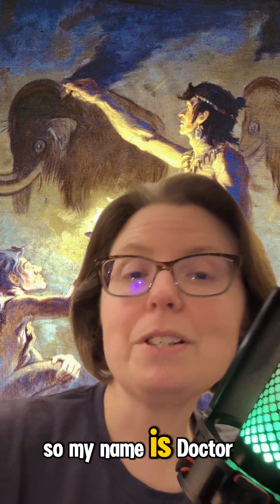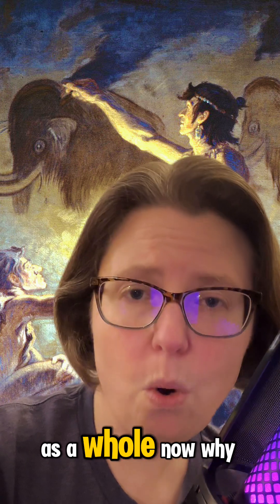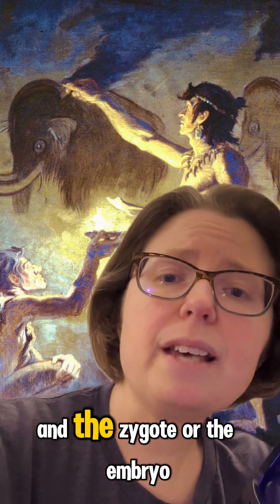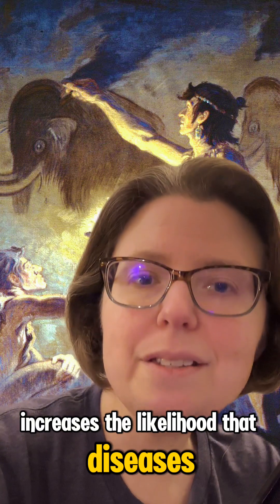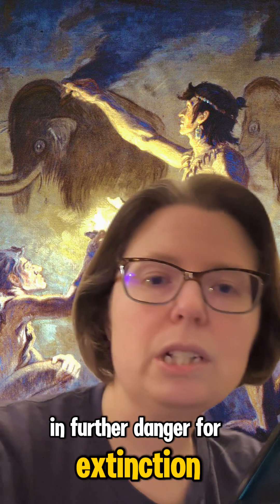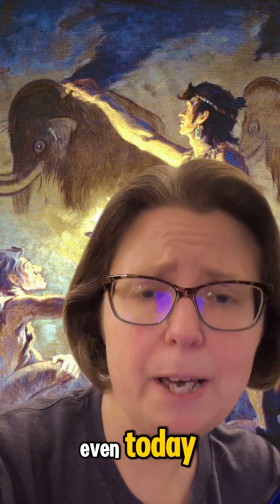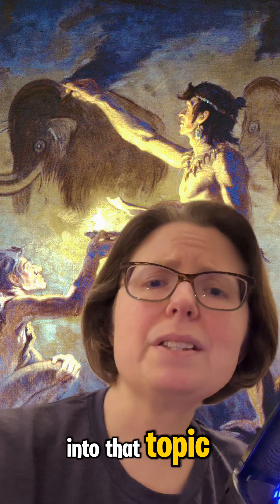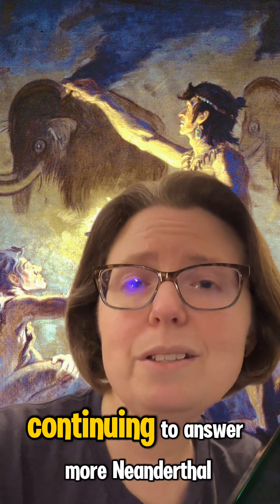Neanderthal Genetic Bottlenecks - a deep dive!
🧬 Uncover the mystery of Neanderthal genetic bottlenecks! Learn how these ancient humans faced significant population declines and what it reveals about their survival and evolution. Fascinating insights into our distant relatives! 🌍✨